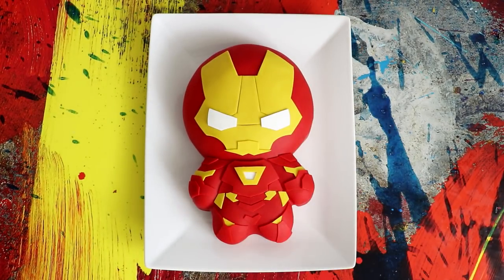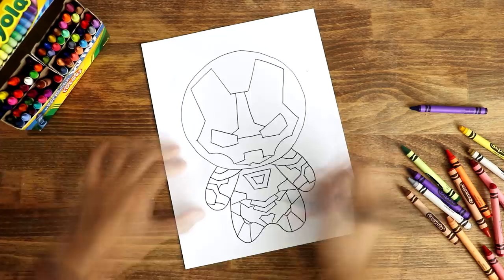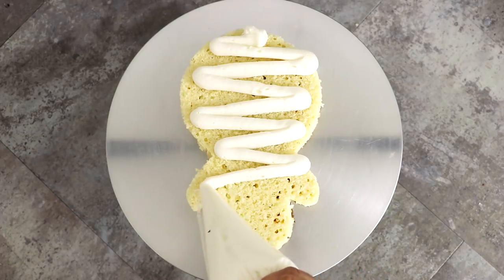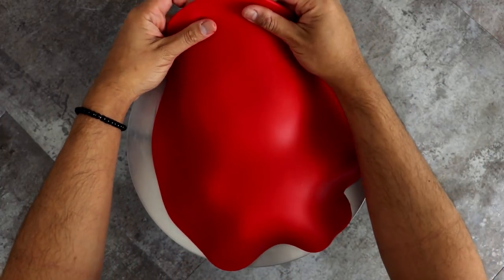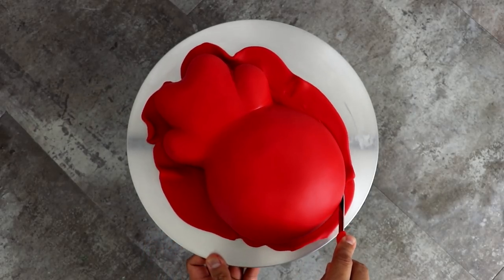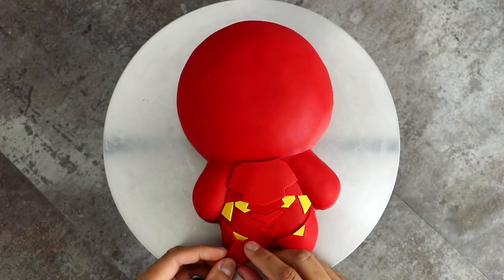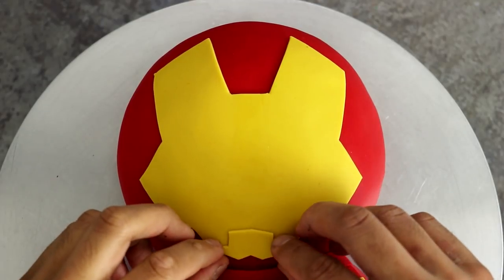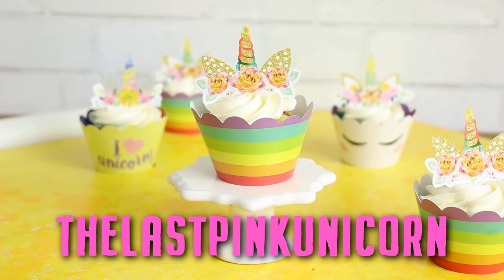Iron Man Cake | Avengers Infinity War| Koalipops How To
This awesome Avengers Infinity War Iron Man Cake is great ideas for a Kids party or an Avengers themed party.

Unicorn Cupcakes Wrappers!